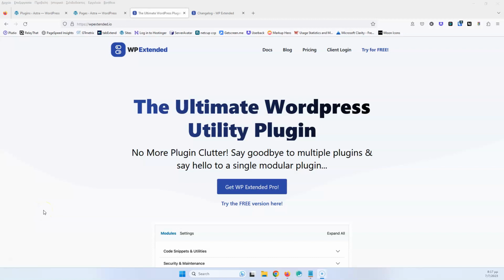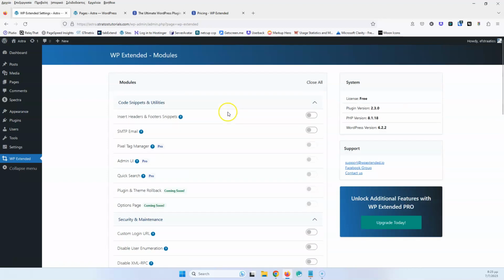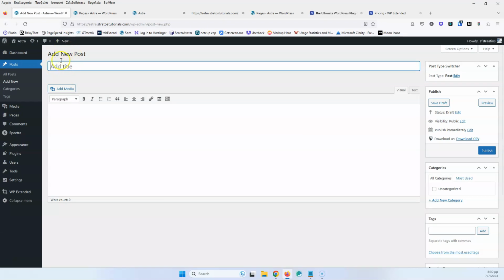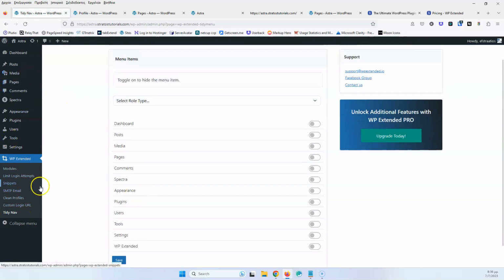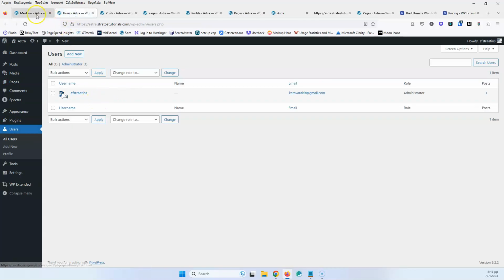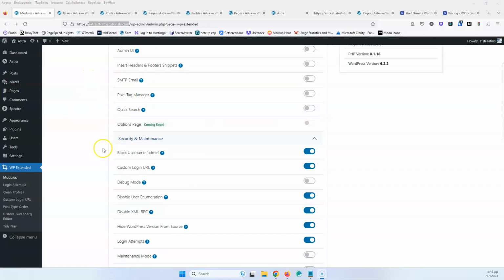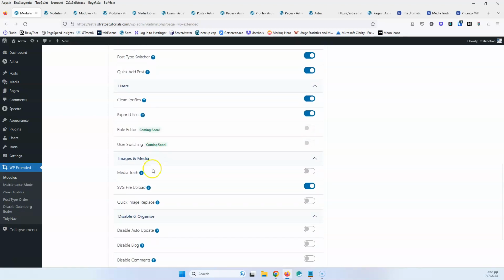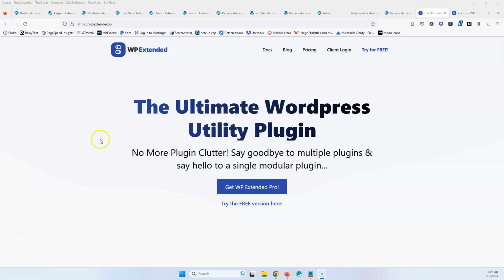WP Admin Overhaul: The WPExtended Game-Changer!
Ready to revolutionize your WP admin experience? Dive into the WPExtended Game-Changer, the ultimate plugin for WordPress mastery! 🚀

🛠️ In this step-by-step tutorial, Stratos introduces WPExtended — the single plugin that replaces multiples, adding core functionality seamlessly into WordPress. Whether you're just starting out or you're a WordPress whiz, this video is your ticket to a streamlined, efficient WP admin panel.

🔑 Key features you'll explore:
- Insert Snippets & SVG Upload
- Disable Gutenberg & Reorder Posts and Pages
- Secure Login URLs & Disable XML-RPC for enhanced security
- Debug Mode & Maintenance Mode for easy troubleshooting

🌟 What's inside:
- Clear, concise guidance on how WPExtended can create a full website that's extremely fast on loading.
- Insight into both free and pro features, ensuring you make the most of this powerful tool.
- Real-time demonstration of plugin settings and adjustments for optimal site performance.

🤩 Plus, don't miss out on exclusive offers like the summer sale, making the WPExtended more accessible than ever!

Join Stratos and take the first step towards a more efficient, secure, and powerful WordPress site.

CHAPTERS:
0:00 - Introduction to WPExtended
0:20 - WPExtended Plugin Overview
2:15 - WPExtended Pricing Details
2:48 - WPExtended Free Features
6:26 - Header Footer Code Snippets
7:11 - Login Security Limit Attempts
8:02 - Maintenance Mode Setup
8:58 - Clean User Profiles Feature
9:23 - Custom Login URL Configuration
10:18 - Navigation Menu Management
10:42 - User Enumeration Security
10:55 - XML-RPC Protection
11:04 - Hide WP Version Info
11:13 - Duplicate Posts Pages Functionality
11:47 - Export WordPress Content
12:52 - Expand All Feature Explained
14:48 - WPExtended Pro Version Benefits
17:51 - Admin Notices Management
17:58 - Pro Maintenance Mode Options
20:40 - Media File Trash Handling
22:08 - Auto Update Control
22:15 - Gutenberg Block Disabler
22:17 - Comments Feature Disable
22:54 - Conclusion and Summary
25:03 - Final Thoughts on WPExtended

The Pro version adds more modules and also enables some extra features for some modules that are offered in the free version.
WPExtended can do all of that and more...